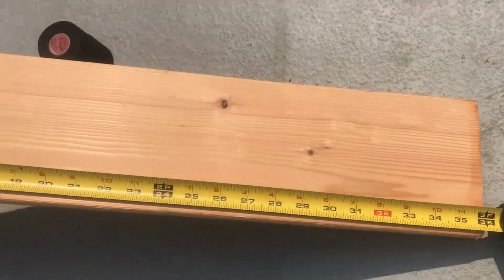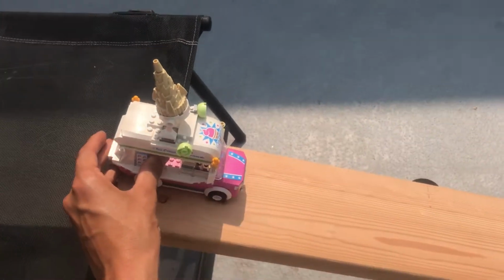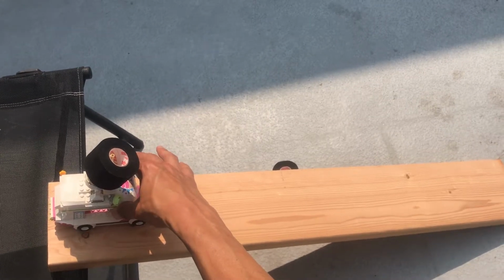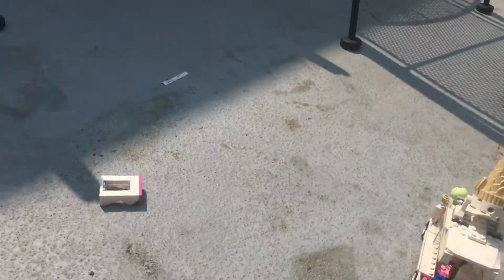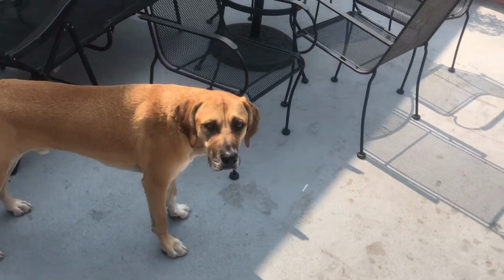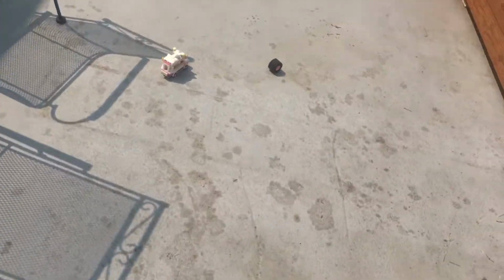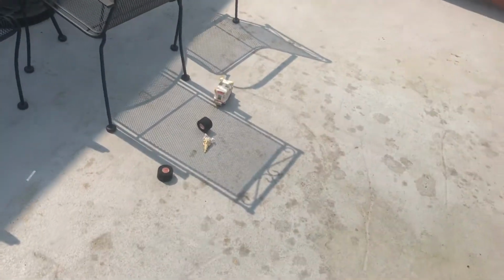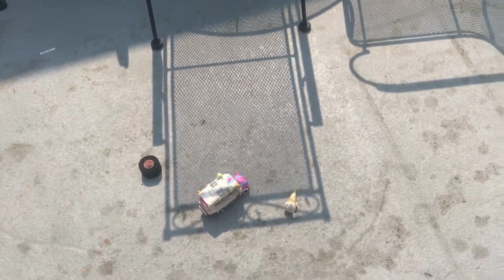Ice Cream Car Lab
In this experiment, we change the Ice Cream Car's mass by adding spools of athletic tape. We then let the car travel down the ramp with the various masses.